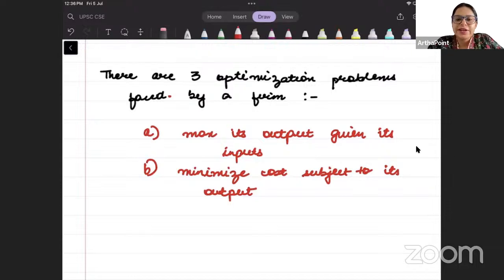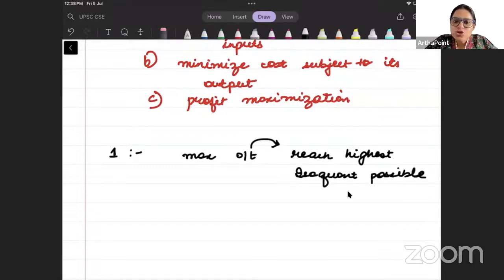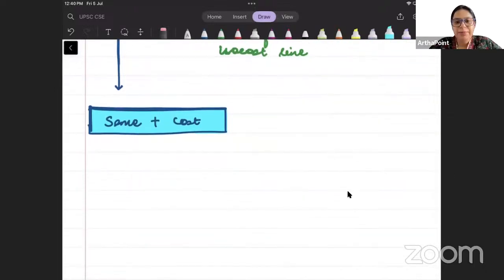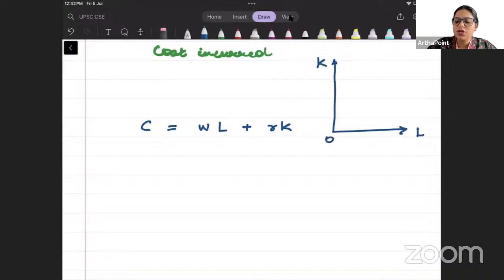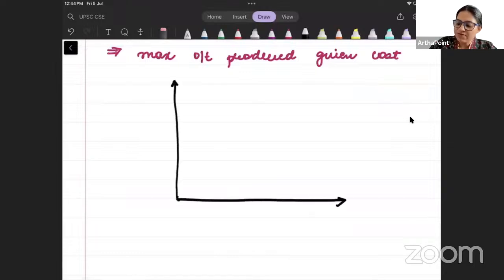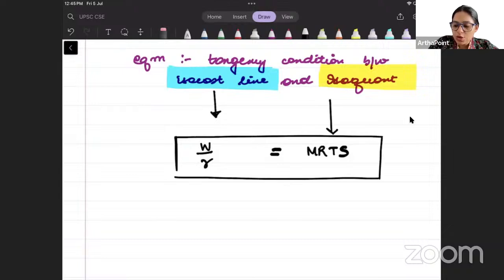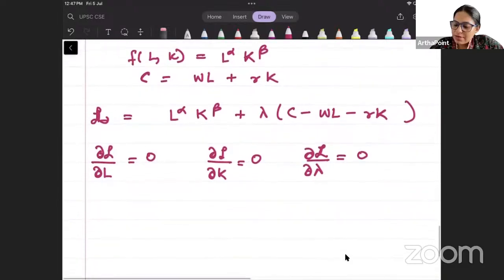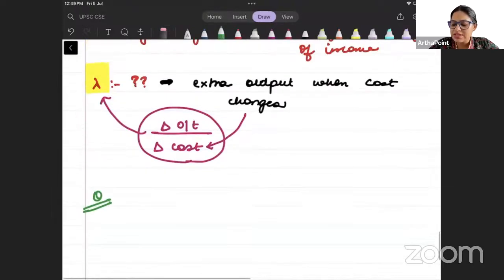Lec 14 | Profit Maximisation | UPSC Economics Optional | Indian Economic Service Coaching | RBI DEPR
In this session, Arzoo Ma'am will start the batch for 2025 UPSC Economics Optional, Indian Economic Service & RBI Grade B DEPR.

Topic : Profit Maximisation